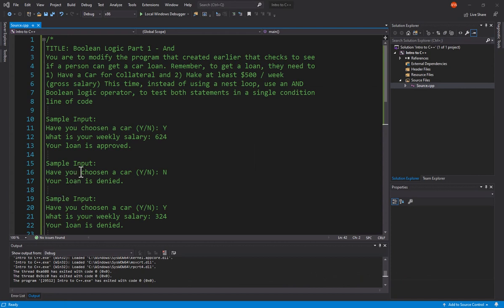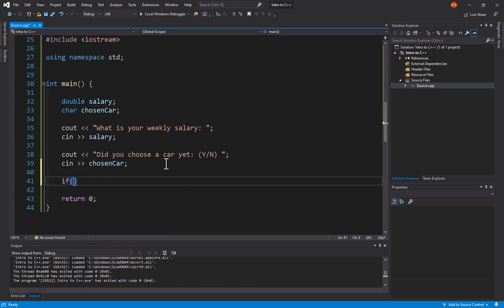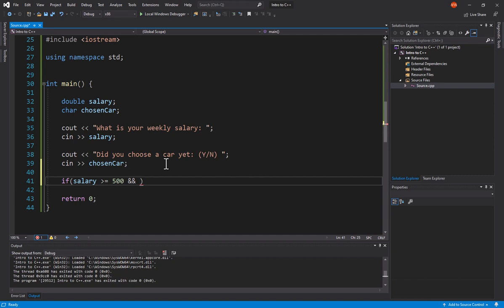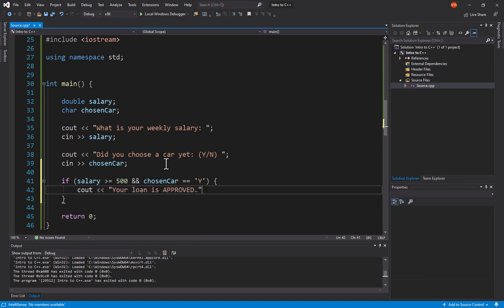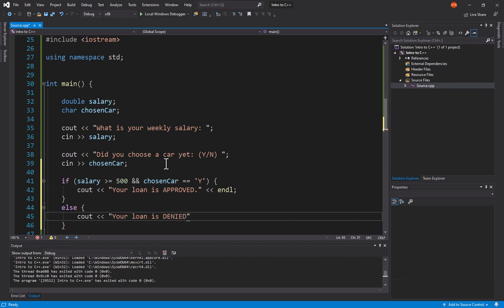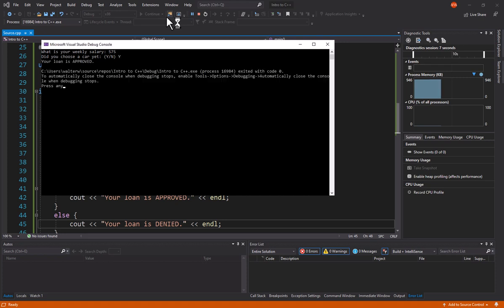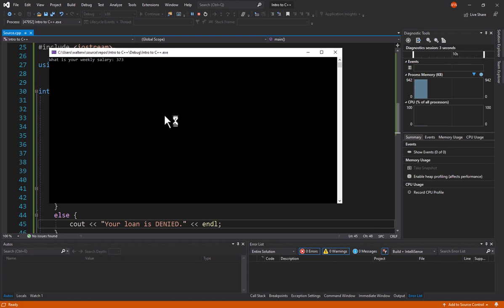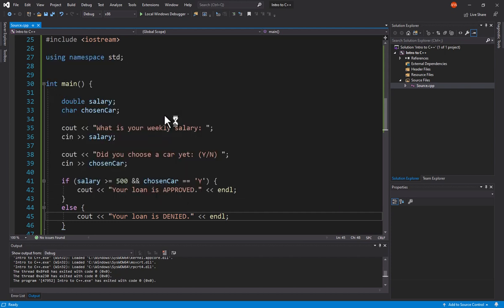C++ Programming Examples 03-6 How to Work with Boolean And Logic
Do you ever feel overwhelmed by the complexity of Boolean And Logic? Don't let it get the best of you! In this video, learn how to work with Boolean And so that you can more easily understand and manipulate data. We'll help you gain a better understanding of this complex system. With our help, soon you'll be able to confidently use Boolean Ands in your own programs and applications!